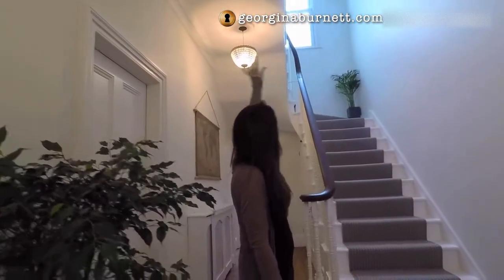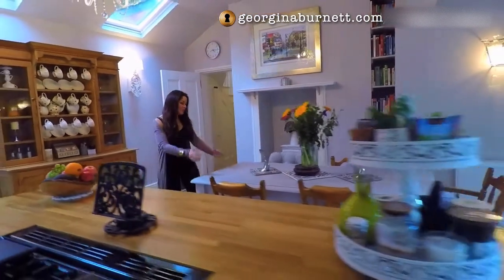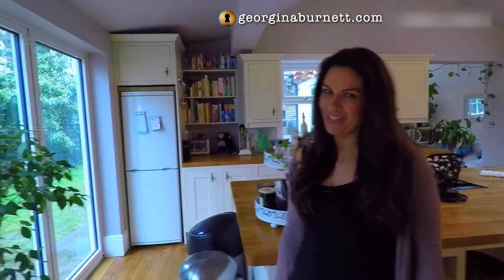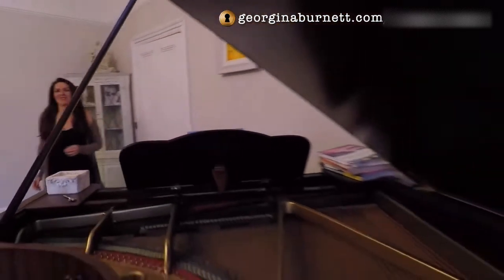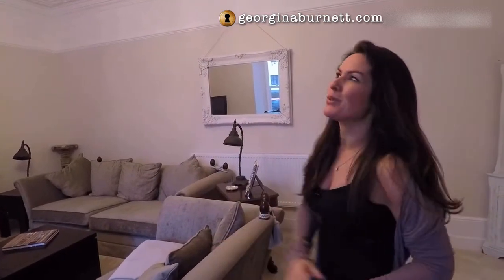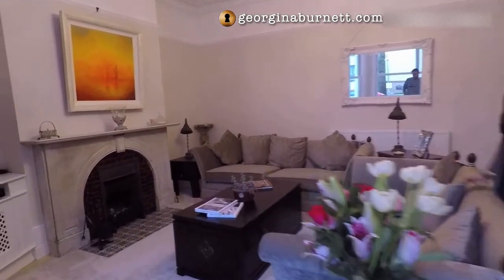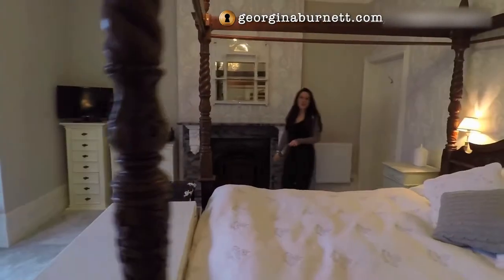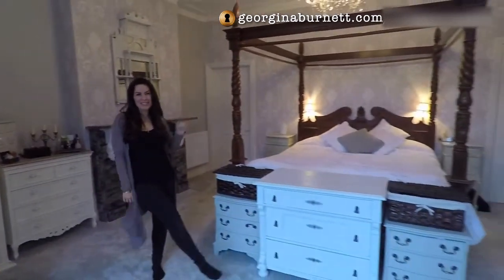My House Renovation - Before and Afters Fest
The Home Genie: Georgina Burnett shows you some before and afters of her current renovation.